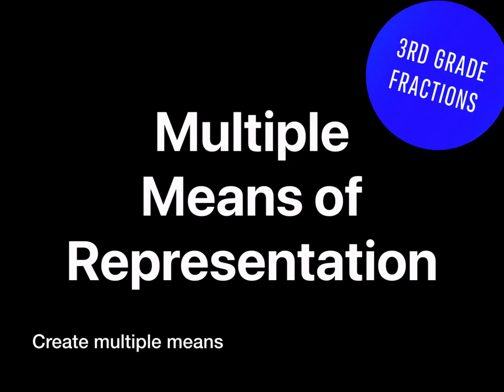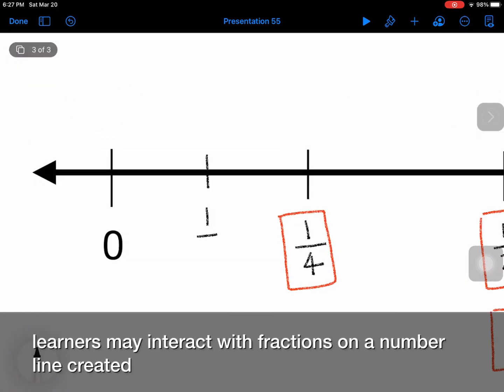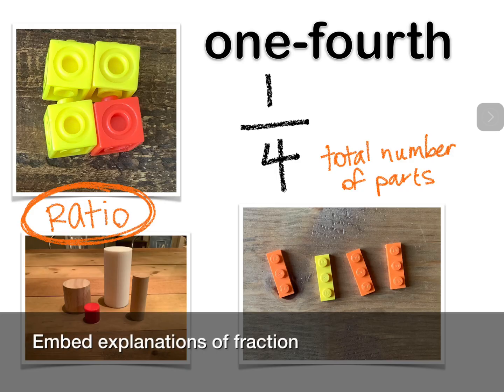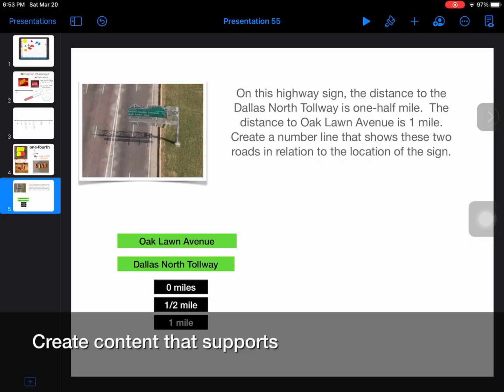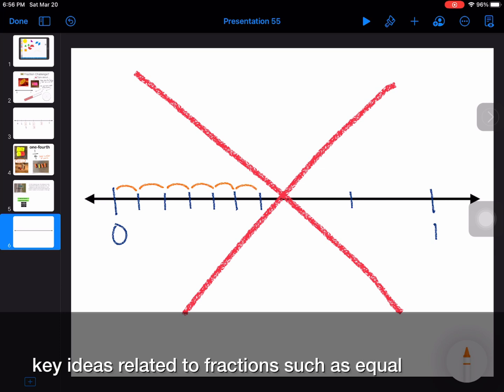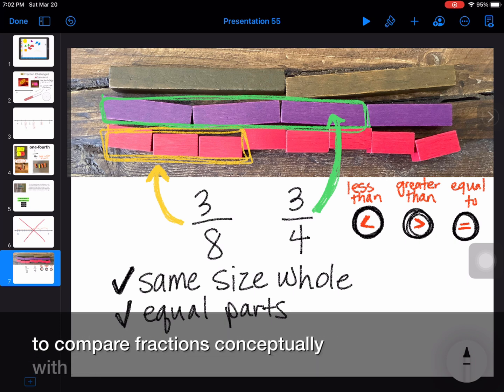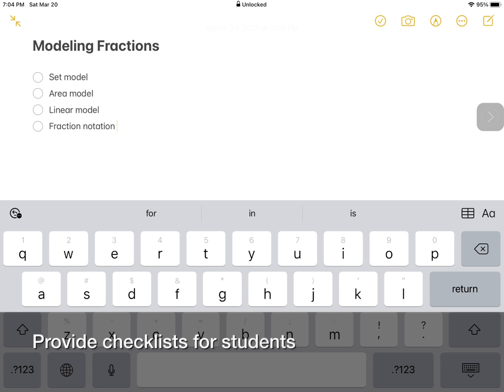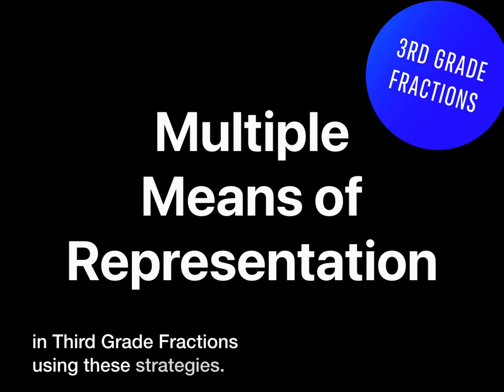UDL Multiple Means of Representation in 3rd Grade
Examples about fractions